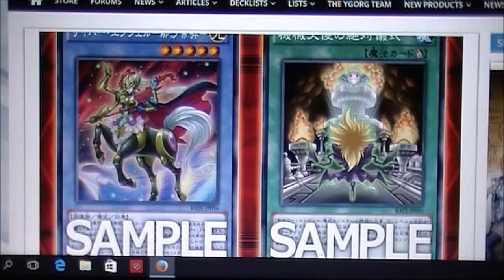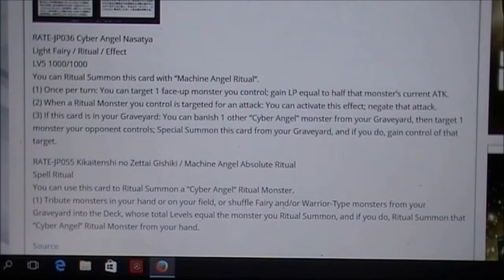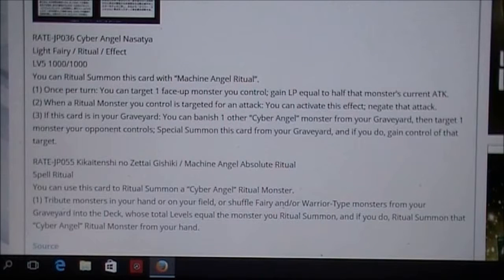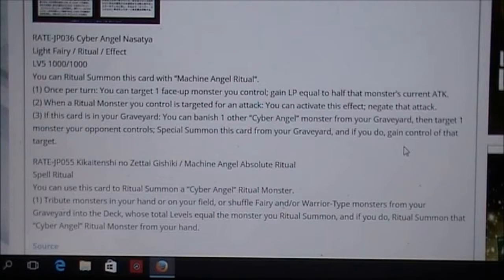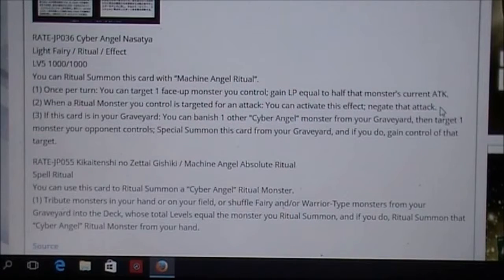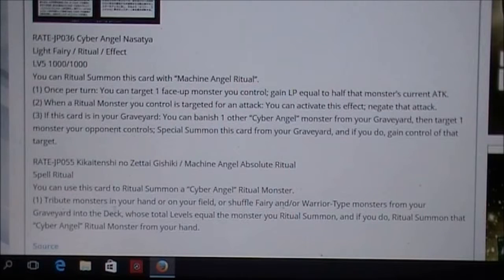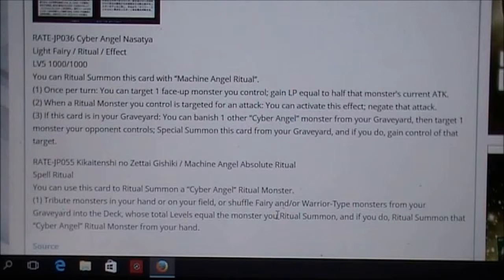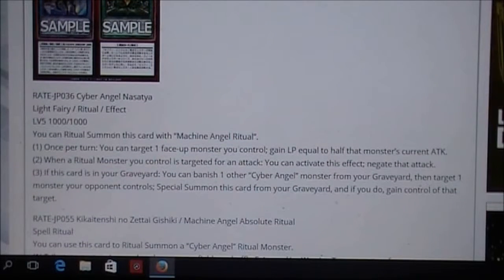Yu-gi-oh Card Review: Cyber Angel Nasatya Wow Cyber Angels Just got Insane!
Cyber Angel Nasatya
Light/Fairy / Ritual / Effect
1000/1000 Lv: 5

You can Ritual Summon this card with “Machine Angel Ritual”.
(1) Once per turn: You can target 1 face-up monster you control; gain LP equal to half that monster’s current ATK.
(2) When a Ritual Monster you control is targeted for an attack: You can activate this effect; negate that attack.
(3) If this card is in your Graveyard: You can banish 1 other “Cyber Angel” monster from your Graveyard, then target 1 monster your opponent controls; Special Summon this card from your Graveyard, and if you do, gain control of that target.

Machine Angel Absolute Ritual
Spell Ritual

You can use this card to Ritual Summon a “Cyber Angel” Ritual Monster.
(1) Tribute monsters in your hand or on your field, or shuffle Fairy and/or Warrior-Type monsters from your Graveyard into the Deck, whose total Levels equal the monster you Ritual Summon, and if you do, Ritual Summon that “Cyber Angel” Ritual Monster from your hand.